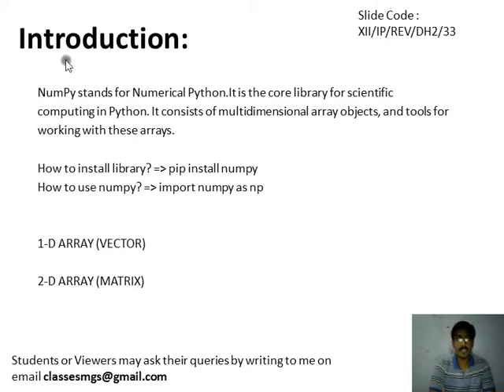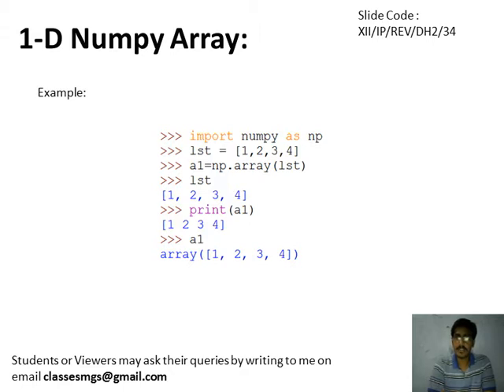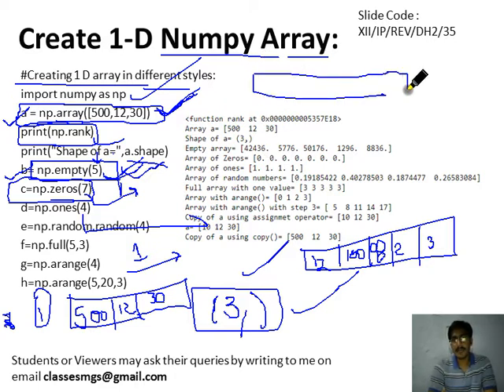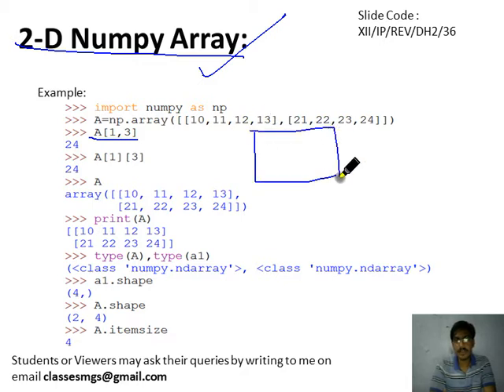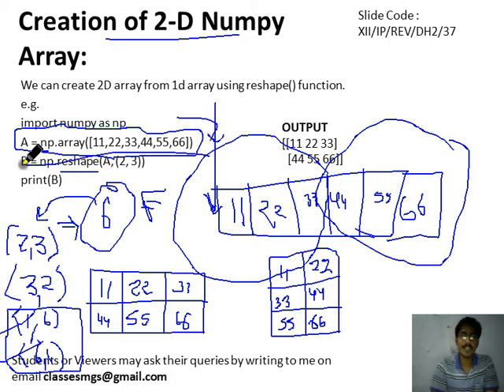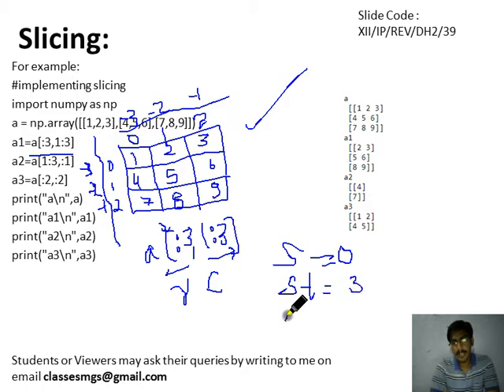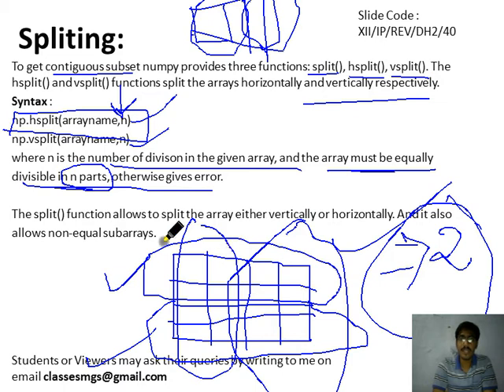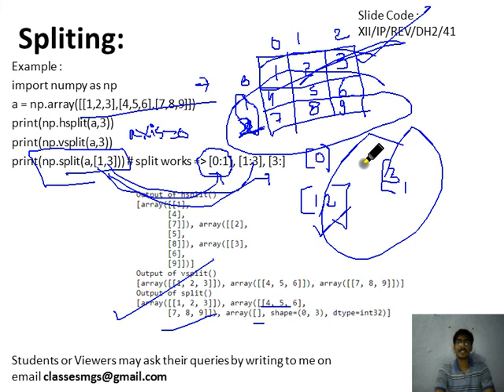XII Informatics Practices (New) with Python Revision Part-I : Numpy Array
Revision Class for Session 2019-20 Batch Students
CBSE IP Informatics Practices (New) with Python Revision Class
Jawahar Navodaya Vidyalaya School Students
Kendriya Vidyalaya School Students
CBSE Schools
All Schools